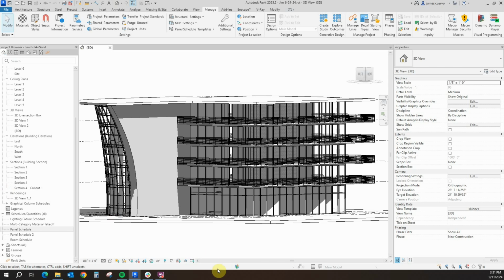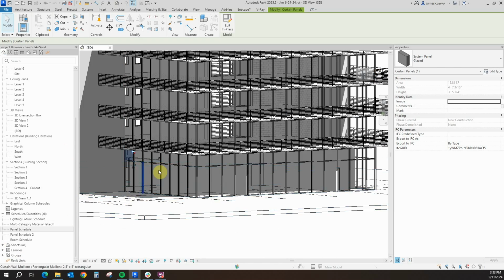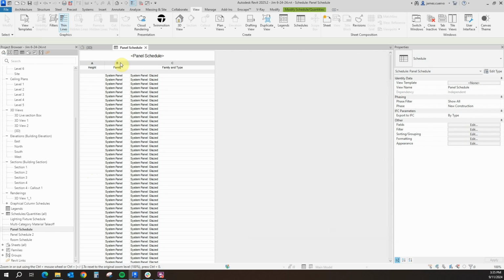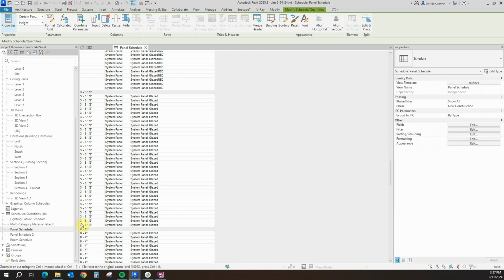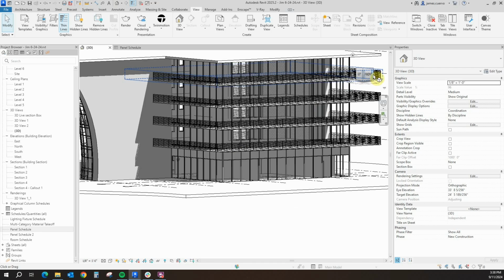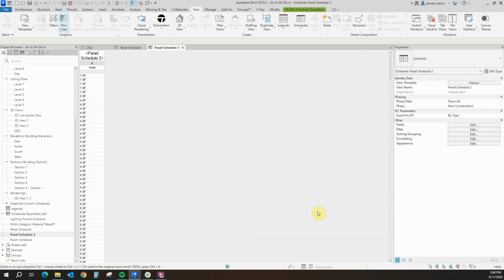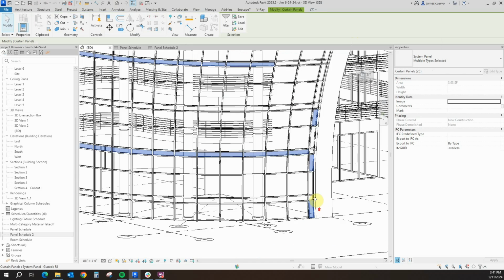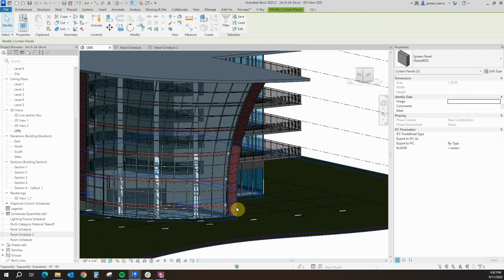Multi-Panel Curtain Wall Selection in Revit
Join our Senior AEC Technical Specialist, James Cuervo, as shows us how to select a group of panels in a curtain wall in order to change its attributes and properties, without the use of Dynamo.